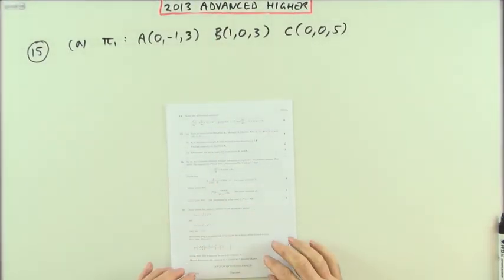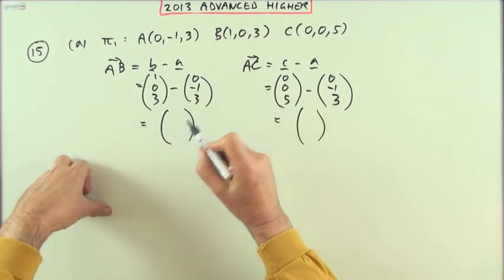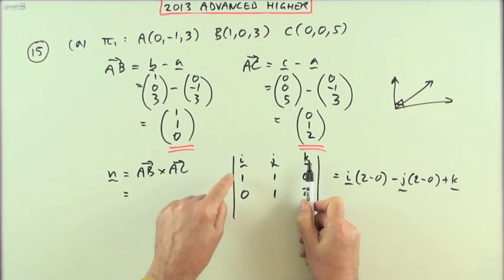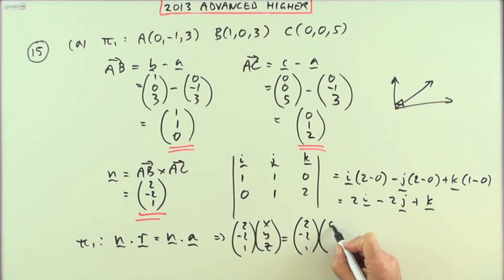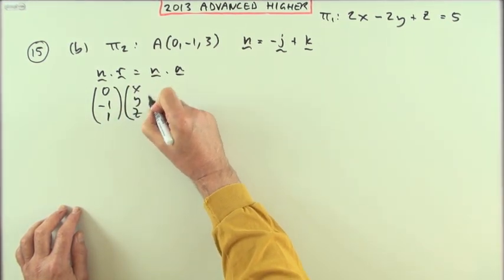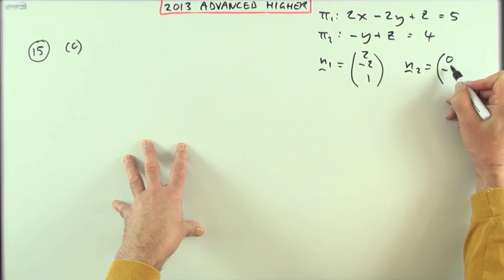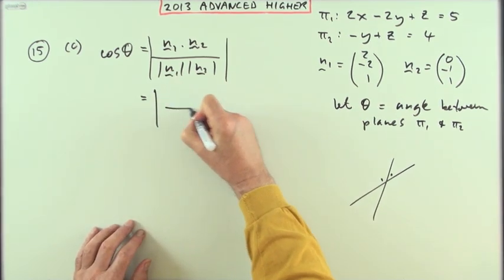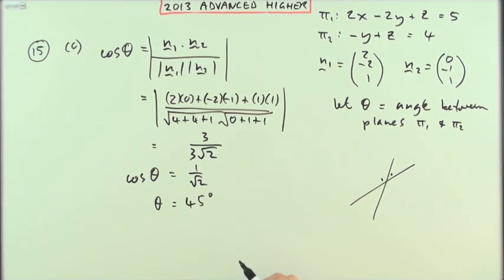2013 SQA Advanced Higher Maths no.15 : Equations of planes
Finding the equation of a plane.
Finding the angle between two planes.